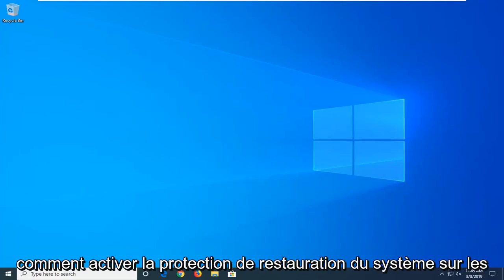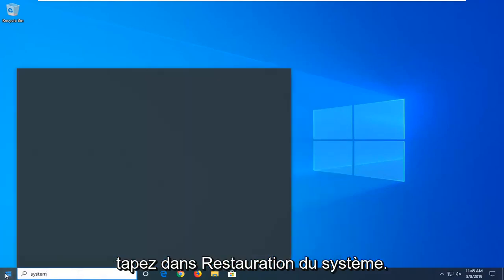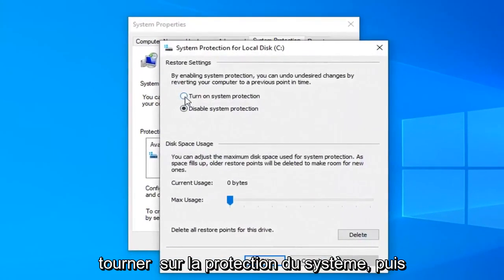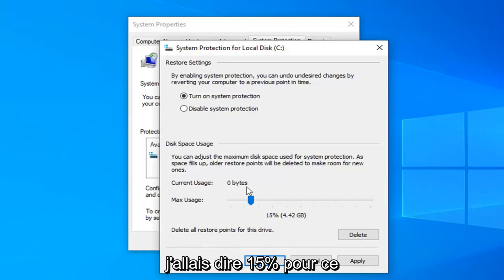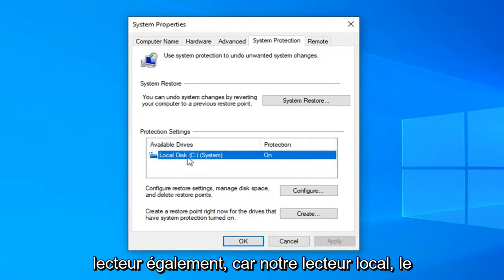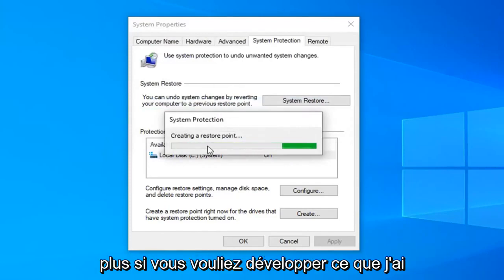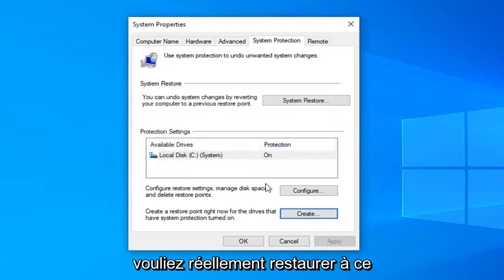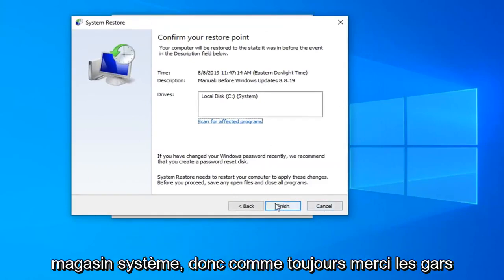Comment activer la protection du système Windows 11/10 ?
Comment activer la protection de restauration du système dans Windows 10/8/7 [Tutoriel]

L'outil de restauration du système dans Windows est l'un des utilitaires les plus utiles à votre disposition et constitue généralement une excellente première étape lorsque vous essayez de résoudre un problème majeur dans Windows.

En un mot, ce que l'outil de restauration du système Windows vous permet de faire, c'est de revenir à une configuration précédente de logiciel, de registre et de pilote appelée point de restauration. C'est comme "annuler" la dernière modification majeure apportée à Windows, en ramenant votre ordinateur à l'état où il était lorsque le point de restauration a été créé.

Étant donné que la majorité des problèmes de Windows impliquent des problèmes avec au moins un de ces aspects de votre système d'exploitation, la restauration du système est un excellent outil à utiliser au début du processus de dépannage. Cela aide aussi que c'est vraiment simple à faire.

Suivez ces étapes simples pour ramener Windows à un état antérieur, espérons-le fonctionnel, à l'aide de la restauration du système :

Temps requis : L'utilisation de l'outil de restauration du système pour annuler/annuler les modifications dans Windows prend généralement entre 10 et 30 minutes, du moins dans la plupart des cas.

La protection du système est une fonctionnalité qui vous permet d'annuler les modifications indésirables du système en effectuant une restauration du système. La restauration du système permet aux utilisateurs, en cas de problème, de restaurer leur ordinateur à un état antérieur (point de restauration) sans perdre les fichiers de données personnelles.

La restauration du système est activée par défaut dans Windows. S'il est désactivé, la restauration du système est désactivée et l'assistant de restauration du système n'est pas accessible. L'option de configuration de la restauration du système ou de création d'un point de restauration via la protection du système est également désactivée.

Ce didacticiel vous montrera comment activer ou désactiver la restauration du système pour tous les utilisateurs sous Windows 7, Windows 8 et Windows 10.

Vous devez être connecté en tant qu'administrateur pour activer ou désactiver la restauration du système.

 Si vous désactivez la restauration du système, tous les points de restauration créés ne seront pas automatiquement supprimés au cours du processus.

Par défaut, la restauration du système est activée sur tous les systèmes d'exploitation Windows, y compris Windows 10. Mais certains utilisateurs qui ont mis à niveau leurs ordinateurs vers Windows 10 signalent que leur fonction de restauration du système a été désactivée. Il est donc impératif que tous les utilisateurs vérifient si la restauration du système est activée sur leurs systèmes et sinon de l'activer. Cet article vous montrera comment activer et activer la restauration du système dans Windows 10.

La restauration du système est différente de la sauvegarde du système. Il capture les programmes résidents, leurs paramètres et le registre Windows sous forme d'image et sauvegarde quelques éléments nécessaires pour reconstruire le lecteur système au point - si vous choisissez de revenir en arrière.